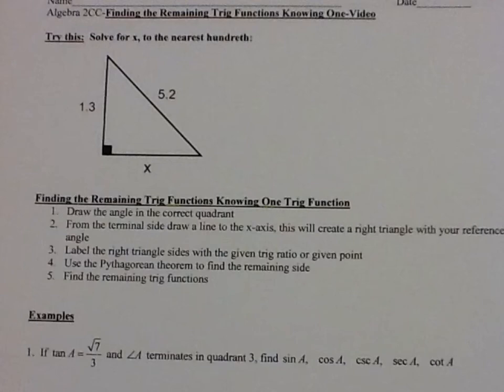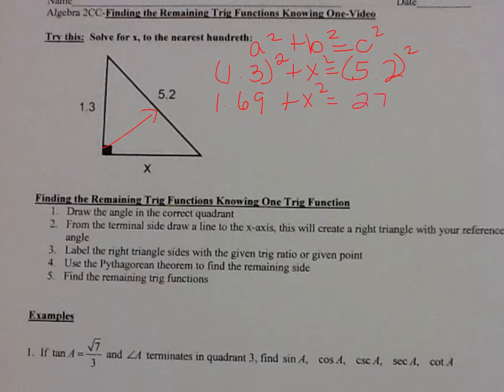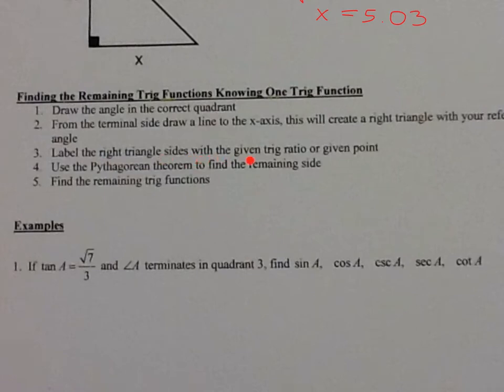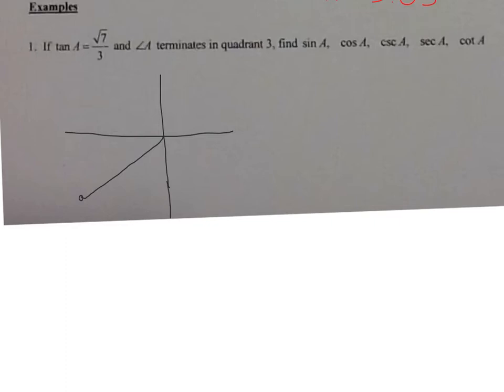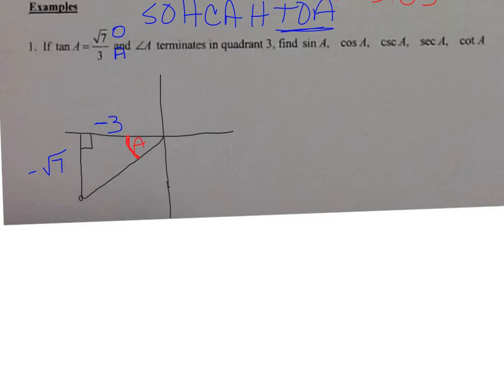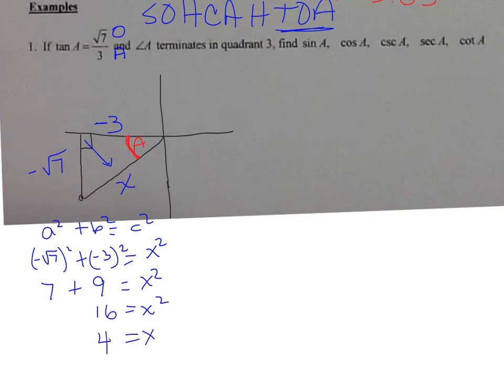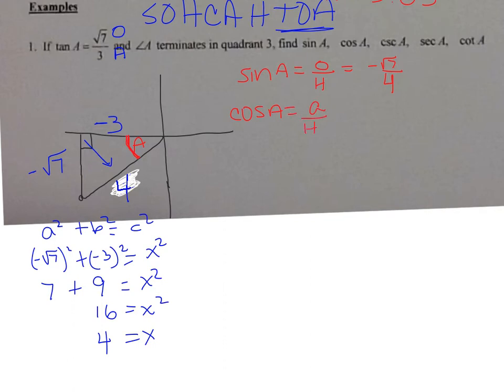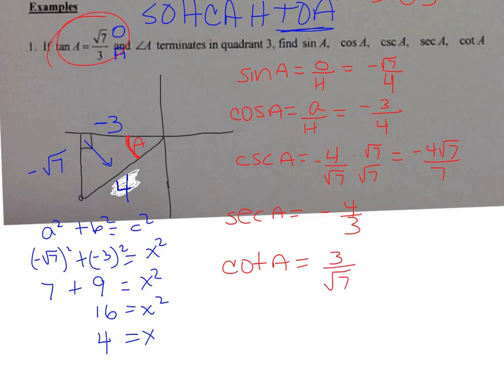Finding remaining trig functions knowing one